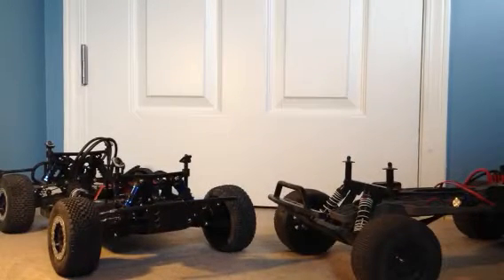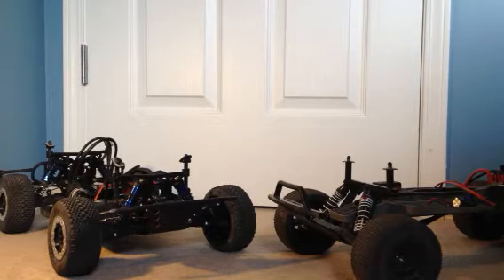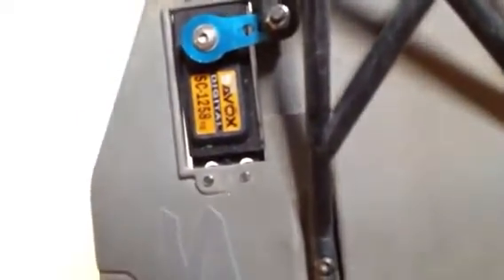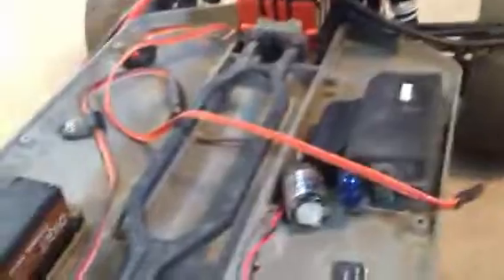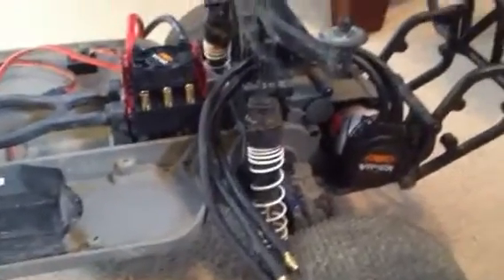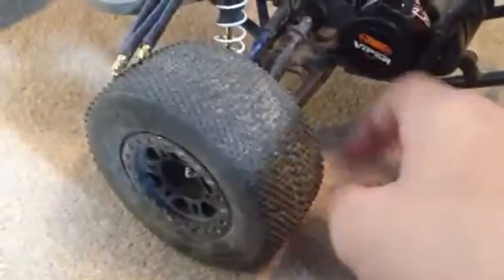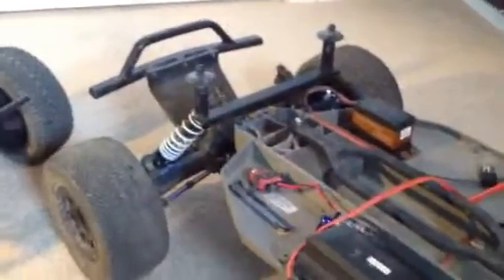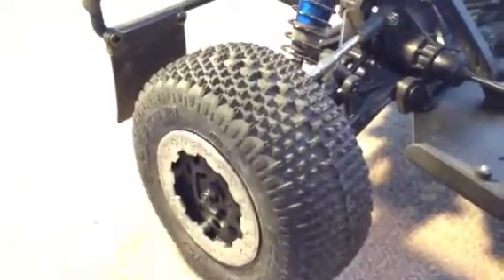AN UPDATE ON MY SHORT COURSE RIGS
Hey everyone! Hope you enjoyed! But yea just an update on the short course rigs. Seasons coming up quick and we can't wait to get out there on the track. Should have some footage soon!